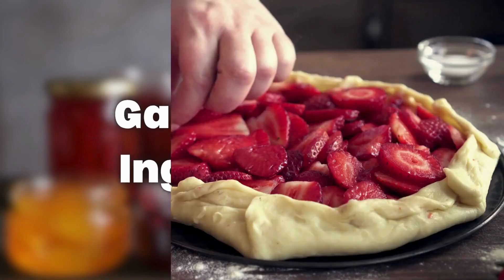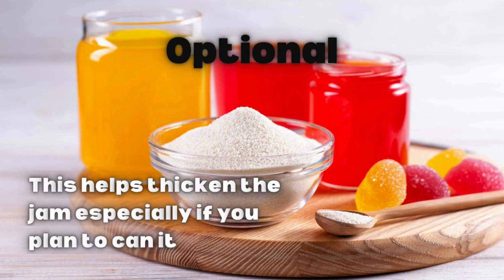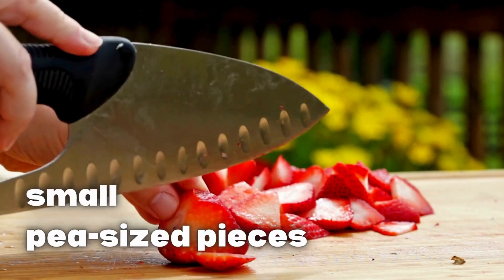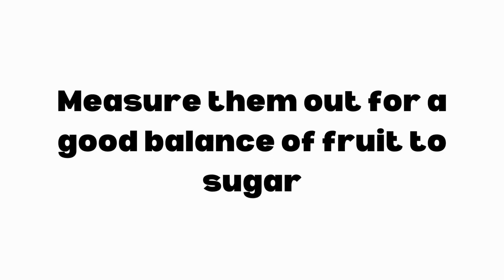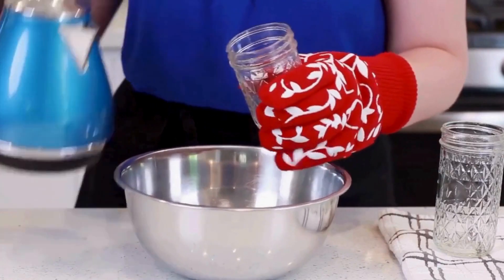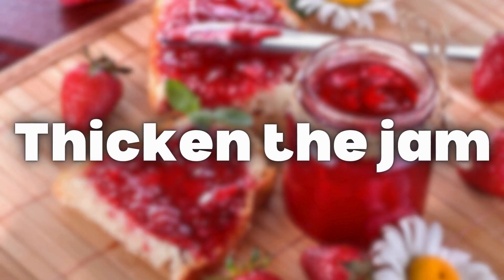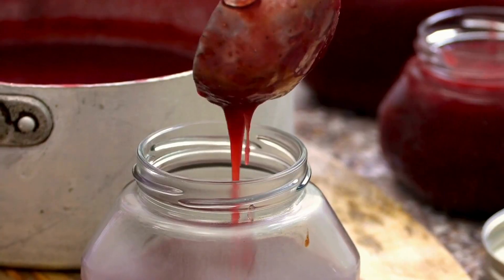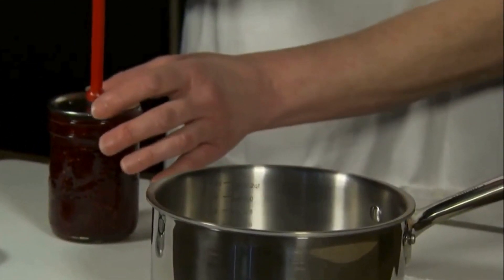How to Make Delicious Strawberry Rhubarb Jam at Home | Bloggin' Good Food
How to Make Strawberry Rhubarb Jam | Homemade Strawberry Rhubarb Jam Recipe

Learn how to make delicious strawberry rhubarb jam with just a few simple steps.
Combine fresh strawberries and tangy rhubarb, cook them down with sugar, and enjoy a sweet, homemade spread perfect for toast or desserts.

Ingredients:
Rhubarb: 4 cups (chopped)
Strawberries: 4 cups (chopped)
Sugar: 4 cups (granulated white sugar)
Pectin (optional): 1 packet (follow package instructions if using)
Jars and lids: As needed for storing or canning

Timestamp:
00:00 - Intro
00:09 - Step 1: Gather Your Ingredients
00:24 - Step 2: Prep the Fruit
00:34 - Step 3: Combine and Cook
00:47 - Step 4: Sterilize the Jars (Optional)
00:58 - Step 5: Thicken the Jam
01:07 - Step 6: Fill the Jars
01:15 - Step 7: Seal the Jars (Canning Method)
01:25 - Step 8: Cool and Store
01:36 - Conclusion